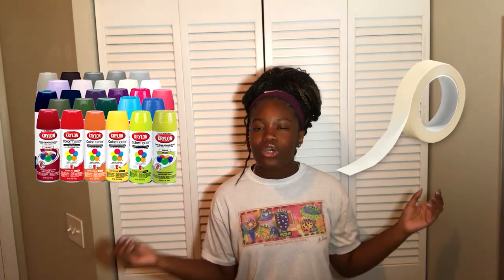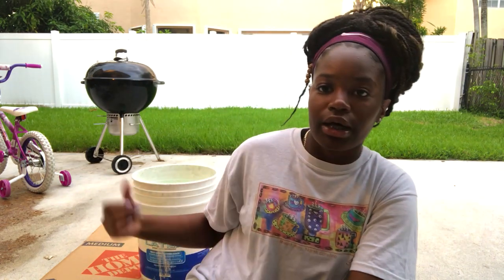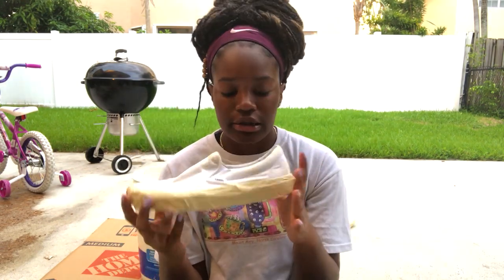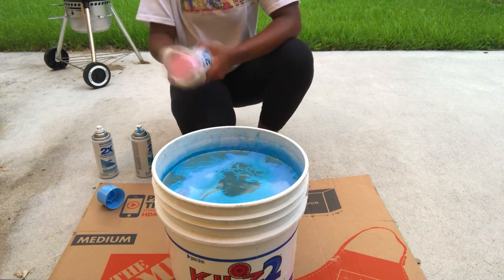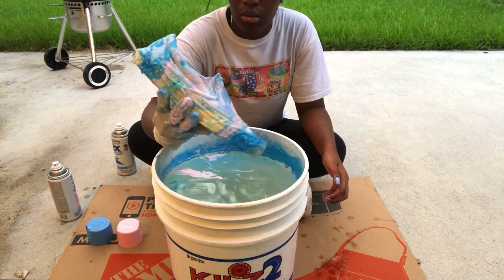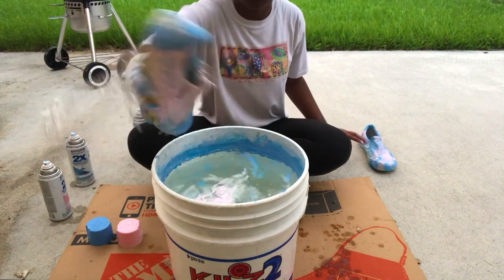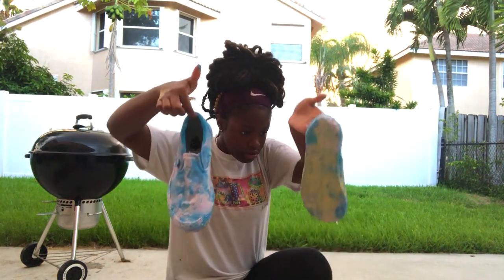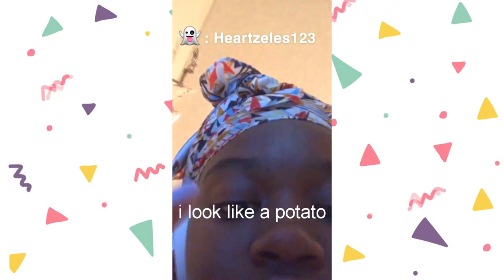i tried HYDRO dipping my vans!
watch in HD for better enjoyment!

this is my first time ever hydro dipping something so it's not the best! at least i tried! but to be honest i think it's a fail.